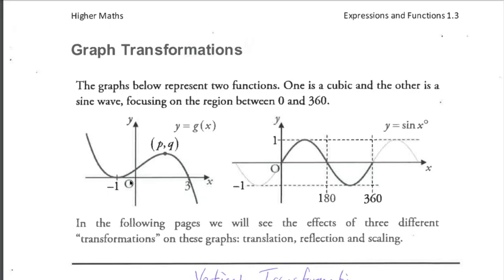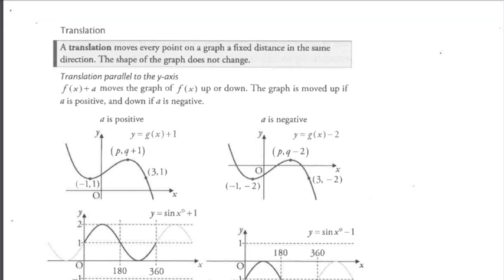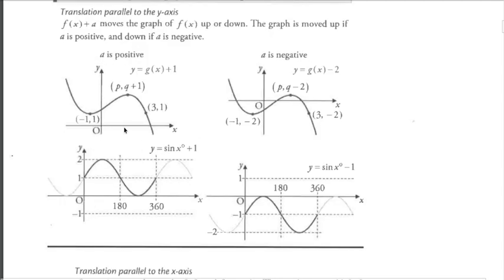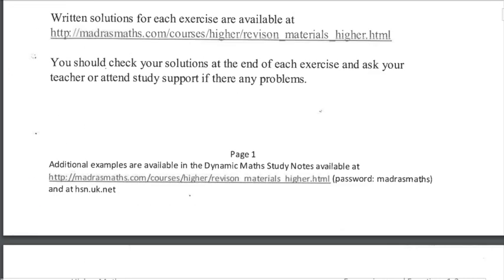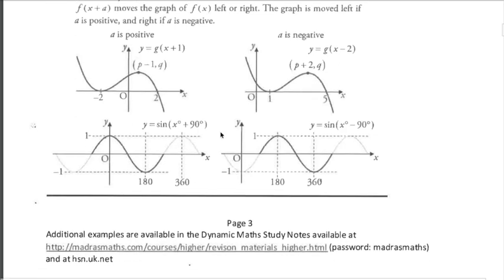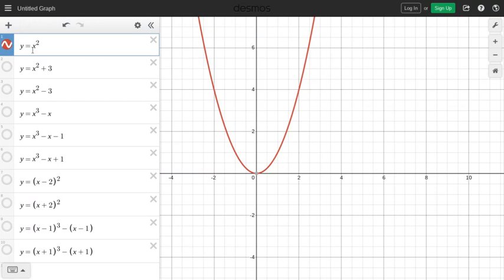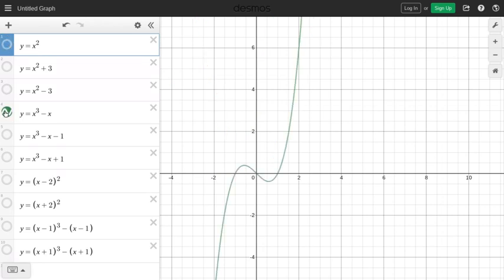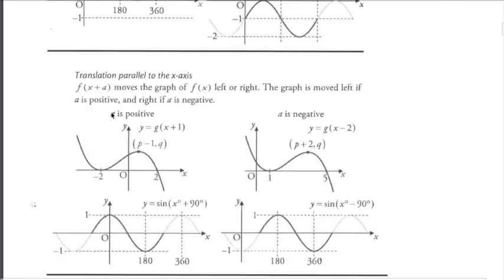Higher Maths Functions and Graphs Lesson 1A. Translations f(x)+a and f(x+a) Ex3A